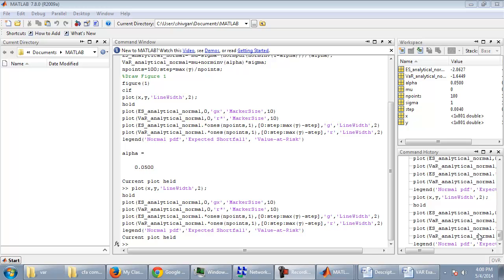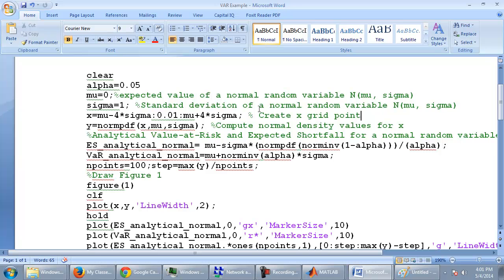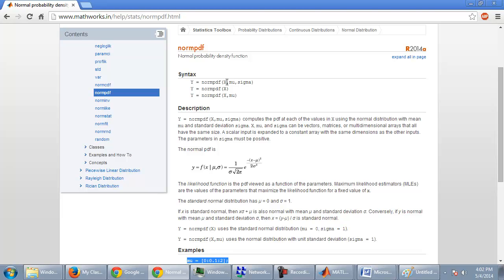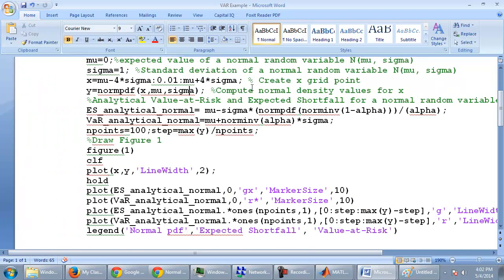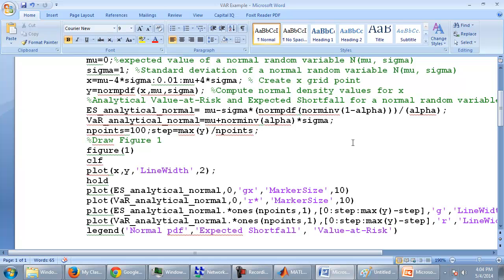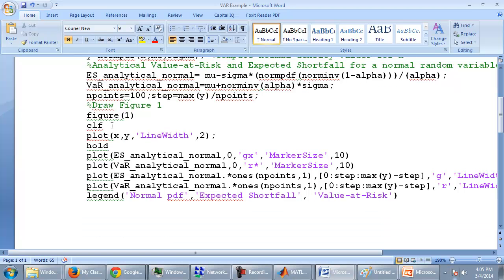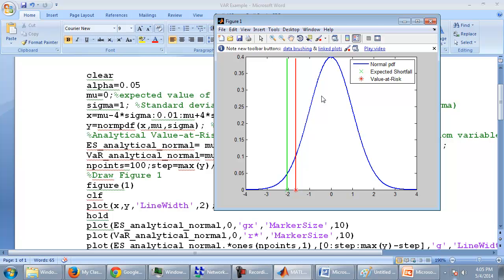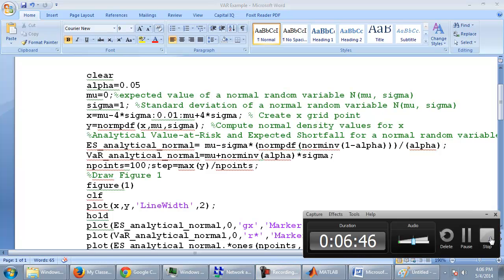Some of the example to create simple Charts for VAR in MATLAB